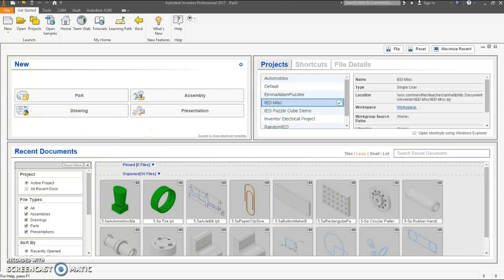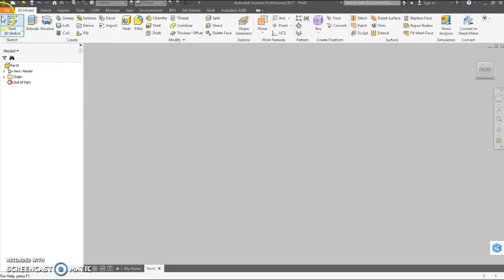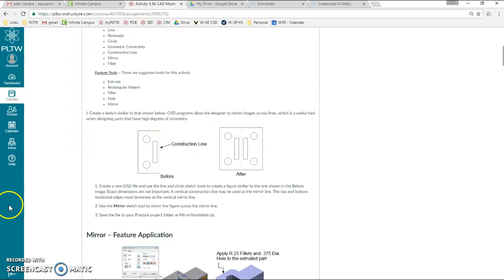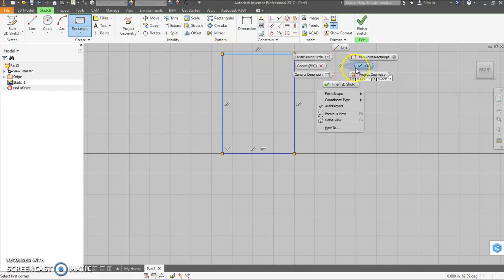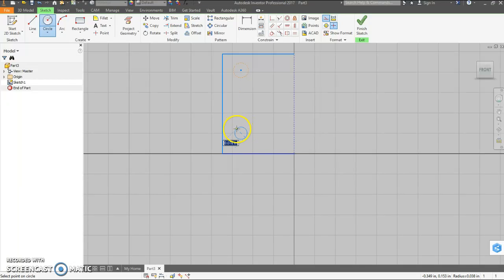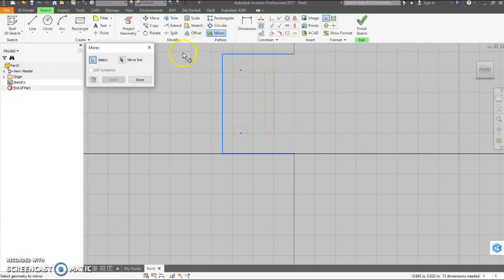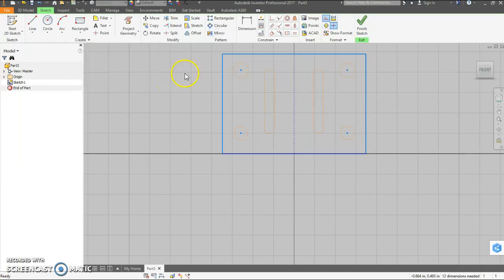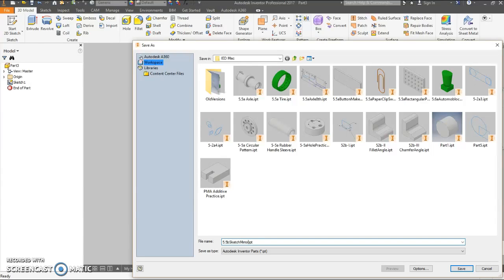5.5b-1 Mirror Sketch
5.5b-1 Mirror Sketch with Autodesk Inventor 2017

I accidently left the construction line button on when drawing the circles and rectangle.